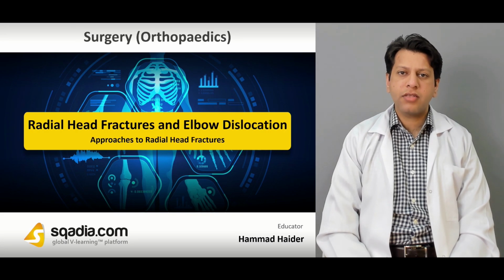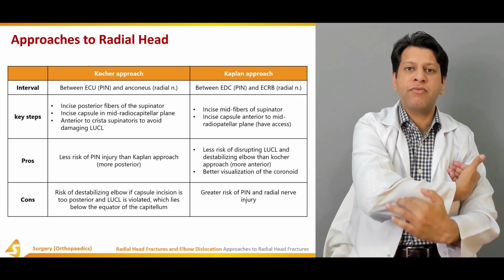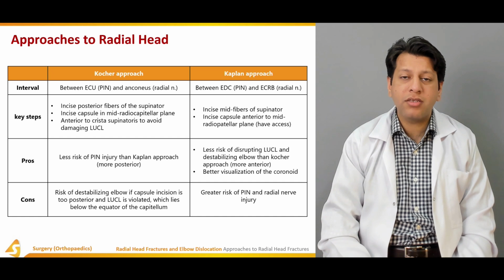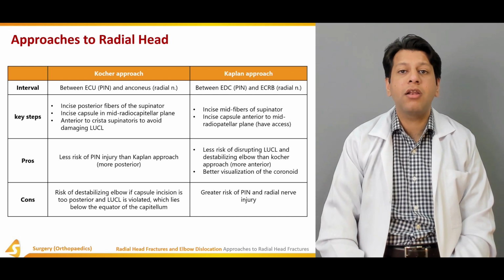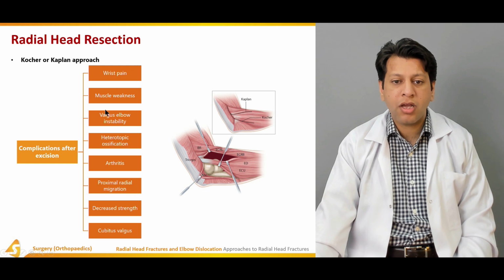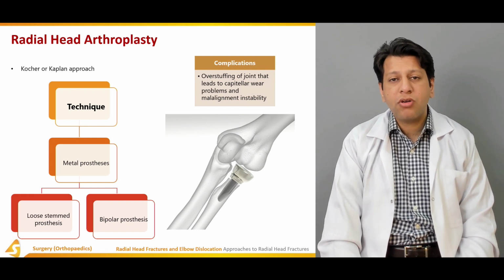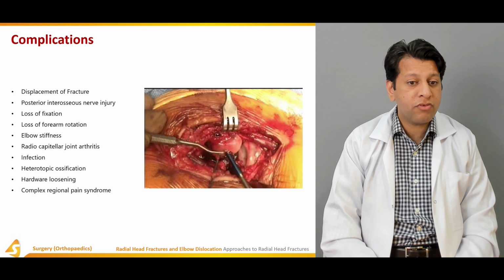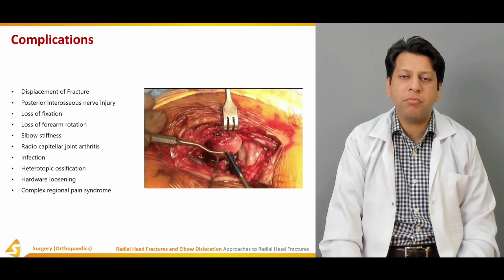Radial Head Fractures and Elbow Dislocation | Approaches to Radial Head Fractures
📢 Master Radial Head Fractures and Elbow Dislocation! 💪🦴

Ready to elevate your surgical skills? Dive into this in-depth medical lecture on sqadia.com, presented by the esteemed Dr. Hammad Haider. This video is packed with crucial insights and detailed explanations that will help you understand and manage radial head fractures and elbow dislocations like a pro! 🌟

▬ 📃 Radial Head Fractures
🟡 Epidemiology & Pathophysiology: Get the basics down.
🟡 Associated Injuries & Classification: Know what you're dealing with.
🟡 Diagnosis & Imaging: Key steps to accurate detection.
🟡 Physical Errors: Common pitfalls to avoid.

▬ 📜 Treatment of Radial Head Fractures
🟠 Non-Operative Treatment: First-line management strategies.
🟠 Operative ORIF & Indications: When surgery is the answer.
🟠 Fragment Excision & Radial Head Arthroplasty: Surgical techniques.
🟠 Retrograde Titanium Nail Reduction & Stabilization: Advanced approaches.

▬ 📃 Approaches to Radial Head Fractures
🔵 Kocher & Kaplan Approaches: Surgical access strategies.
🔵 Radial Head Excision & Arthroplasty: Cutting-edge procedures.
🔵 Complications: What to watch out for.

▬ 📜 Fracture Dislocations of the Elbow
🟢 Epidemiology & Pathophysiology: Understanding the bigger picture.
🟢 Classifications & Presentation: Identifying the fracture type.
🟢 Imaging: Crucial diagnostic tools.

▬ 📃 Elbow Dislocation Management
🔴 Closed Reduction with Splinting & Rehabilitation: First-line treatment.
🔴 Operative Techniques & Postoperative Care: Surgical intervention and recovery.
🔴 Complications: Potential challenges and solutions.

👨‍⚕️ With Dr. Haider's expert guidance, you'll gain a thorough understanding of these complex injuries and how to treat them effectively. Don't miss this chance to enhance your knowledge and skills! 🚀

🔗 Watch now and be the best in your field!